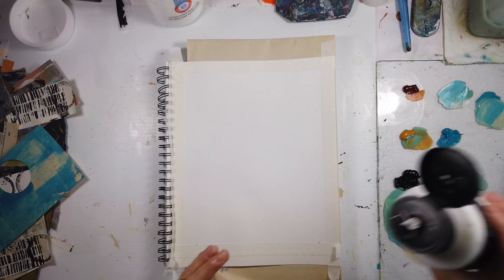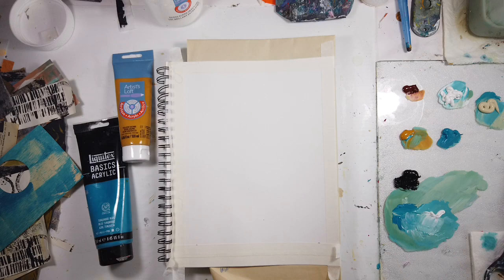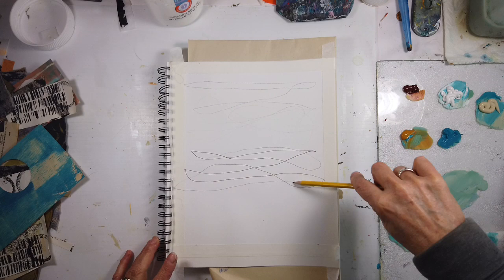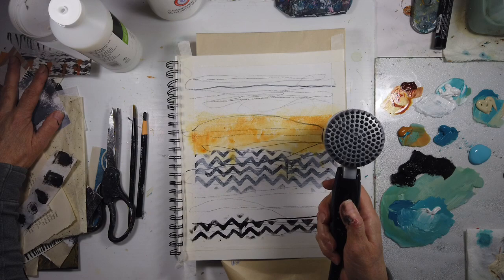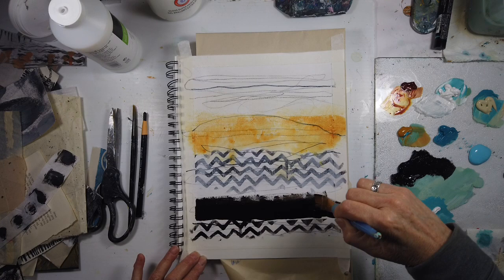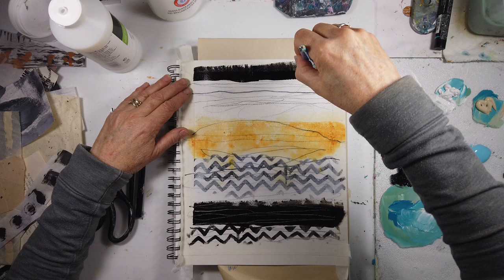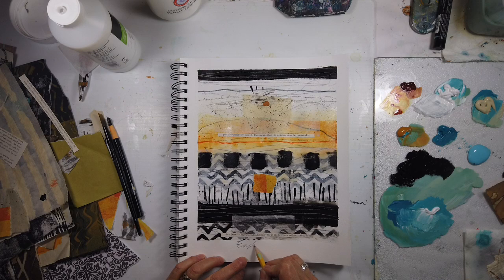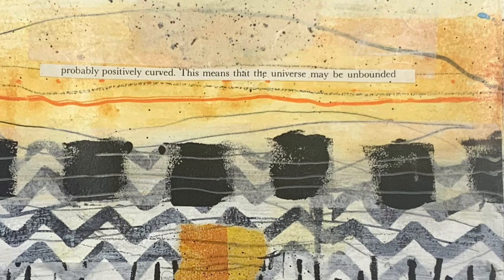Art Journaling Ideas, Techniques & Process - Abstract Art Journal Page #22 - How to Use Mark Making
Art Journaling Abstract - #22 - Exploring Marks!
In today's video, I am exploring mark-making with pencil, china marker, and a POSCA marker then creating different translucent layers with collage and white paint. I am using a simple palette for this abstract journal page in order to focus on the marks and layers. Enjoy!